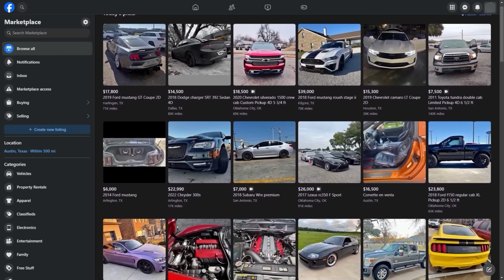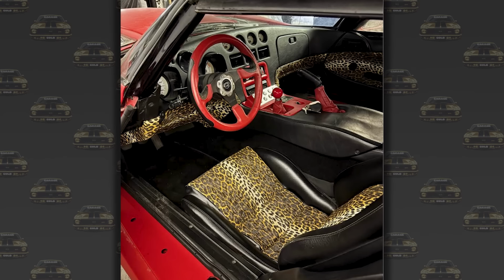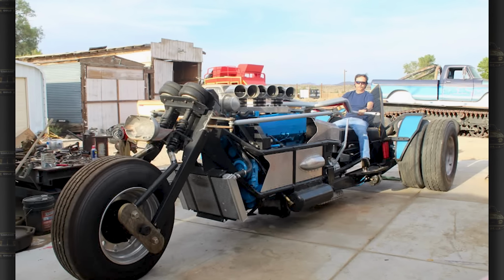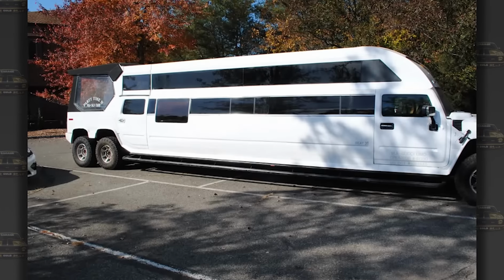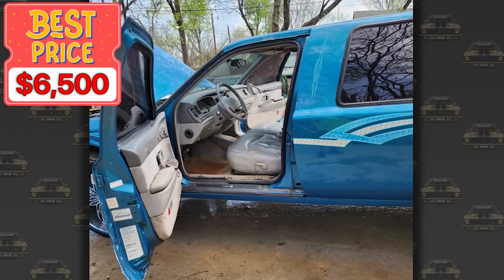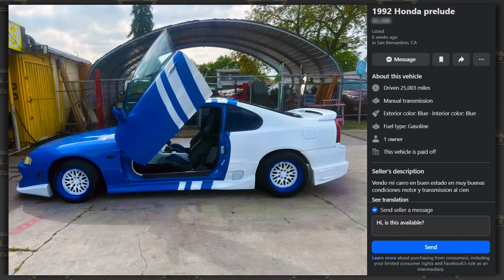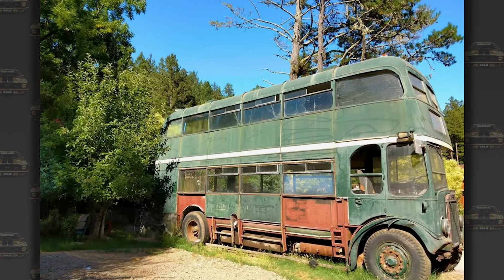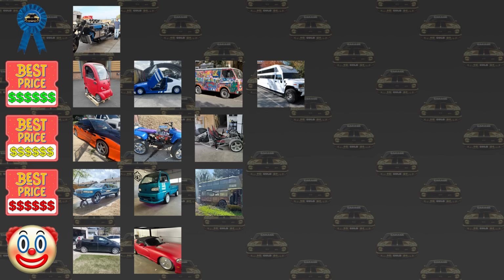Ranking The Strangest Cars Listed For Sale On Facebook Marketplace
📺 In this video we take a look at some of the craziest cars you can actually buy right now. Including a car that fits on a pallet, a 19 foot long motorbike and a truck Prius hybrid.

Send us funny or interesting cars for sale at our email or Instagram:

🚗😂 We dive into the wild world of Facebook Marketplace cars for sale and uncover some of the most insane vehicles you can find! From rusted classics with a story to tell, to heavily modified beasts that defy all reason, and even some laughably overpriced rare gems.

Seen a crazy listing or have thoughts to share?